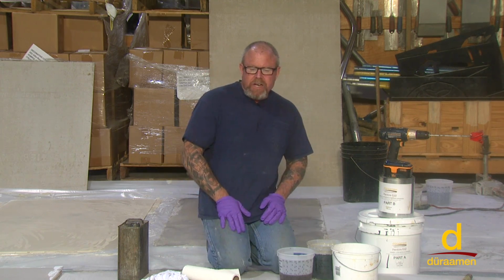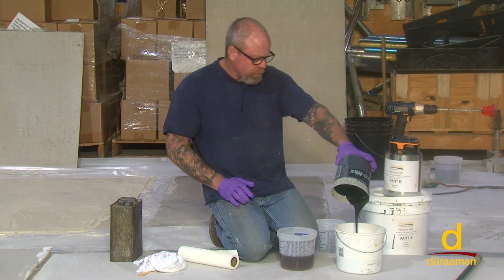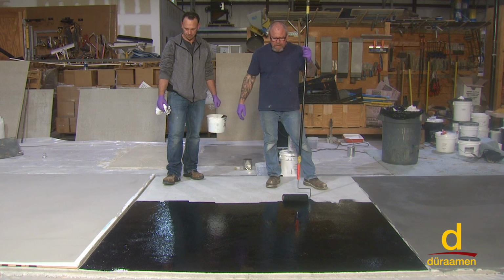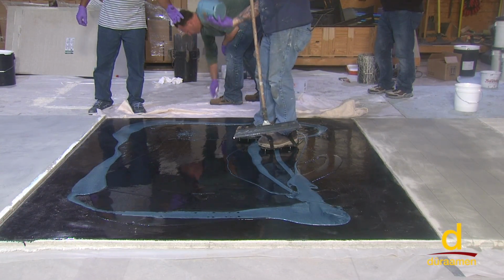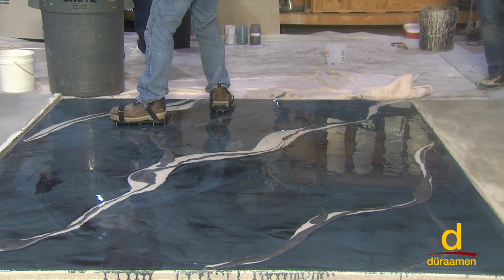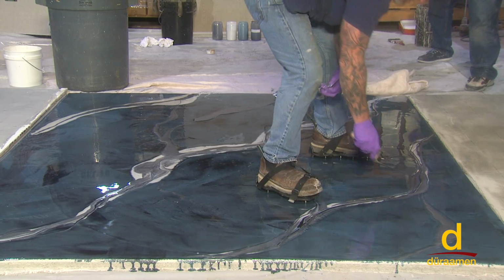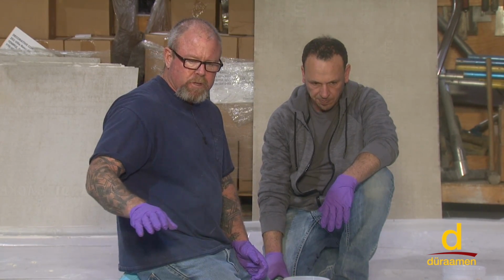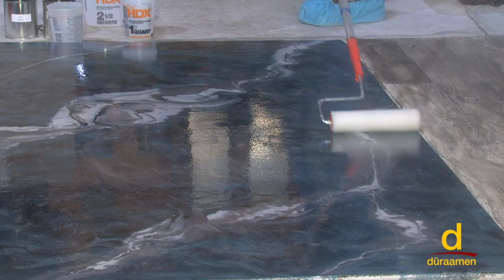How to Install Metallic Epoxy Coatings in Your Garage and Basements?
Explore the key stages in attaining a flawless metallic epoxy floor with the Lumiere Designer Epoxy System.

Watch and learn how to install epoxy floor coatings in your garage or basement through this comprehensive video tutorial. Uncover the complete procedure, from priming to body coat application and top coat finishing.

Furthermore, witness the magic of color blending as you create a unique metallic epoxy floor!

About Duraamen
Duraamen provides High-performance industrial coatings, polished concrete overlays, metallic epoxy coatings and more to contractors, property managers, business owners and DIY enthusiasts.